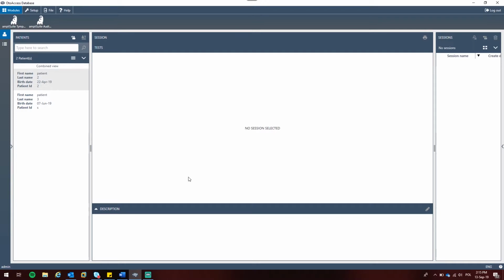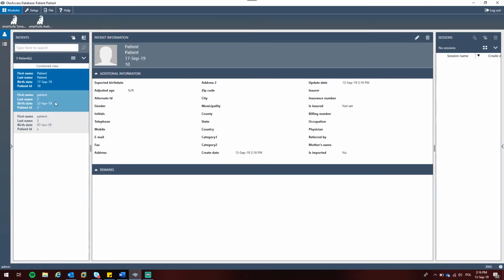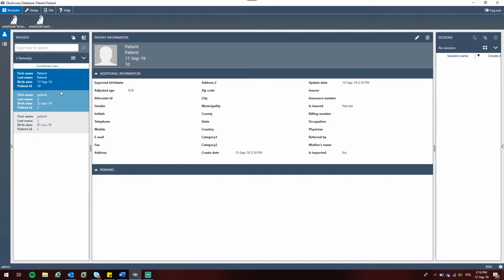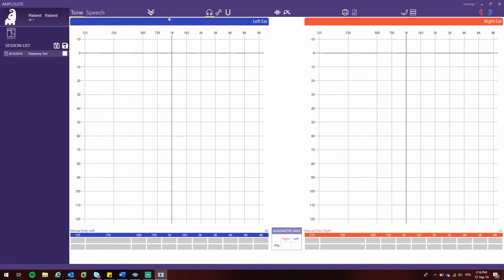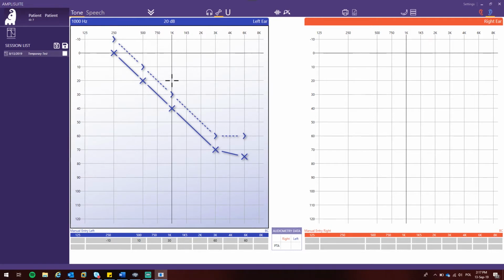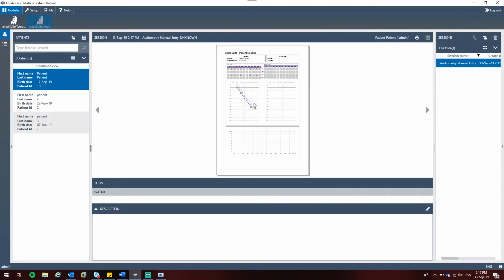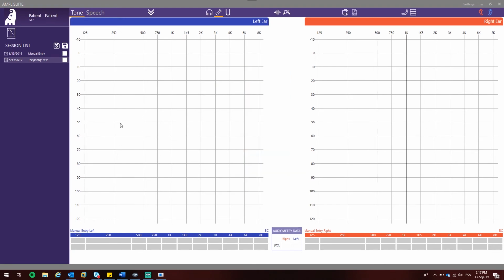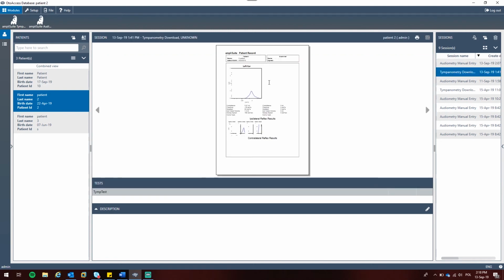Amplisuite | How to use OtoAccess with Amplisuite 1.2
Our PC-based software Amplisuite 1.2 is here!
Available in three versions depending on your needs, Amplisuite PRO is available with it's own integrated database, OtoAccess. Watch our video to learn how to use our counselling tools in just three minutes!

Please note that Amplivox products and software displayed are correct at time of creation. With a policy of continuous development, products and software may change, but can be considered correct for demonstrative purposes.